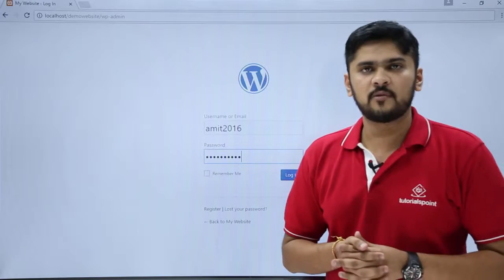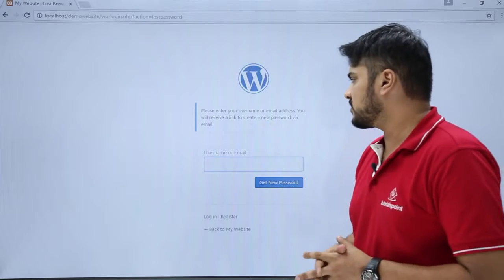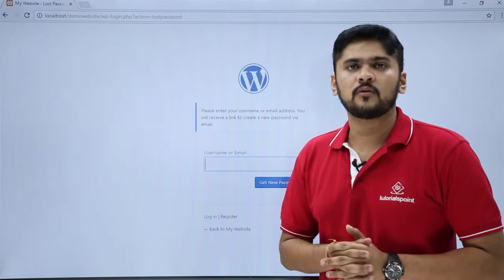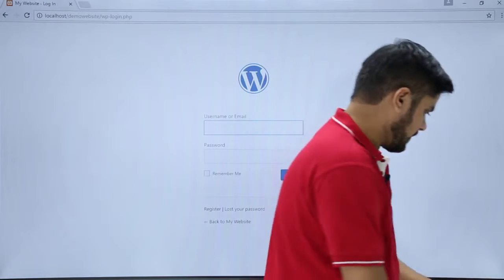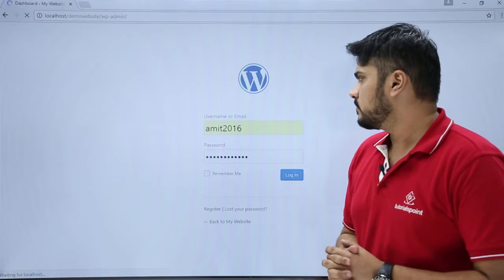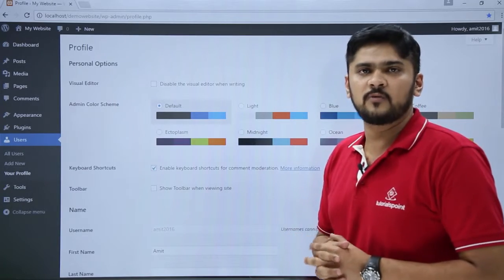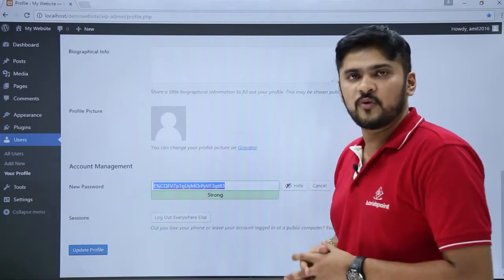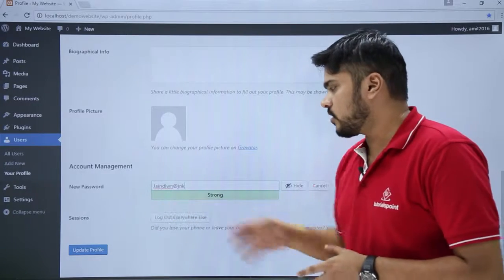WordPress - Reset Password | Tutorialspoint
WordPress - Reset Password
In this session, you will learn How to Reset Password in Wordpress Website.

Wordpress is a Content Management System, which allows the users to build dynamic websites and blogs.